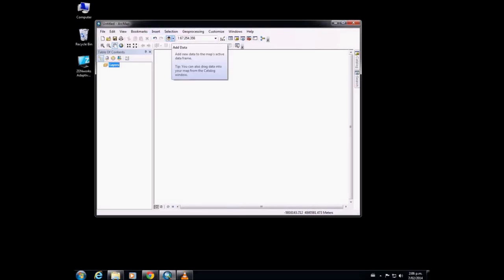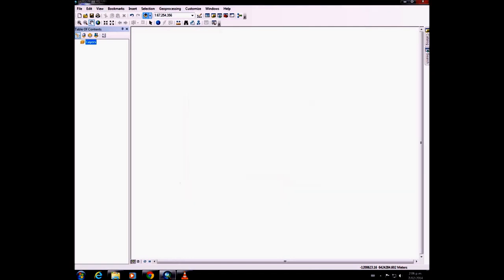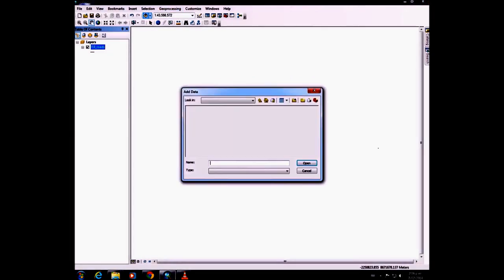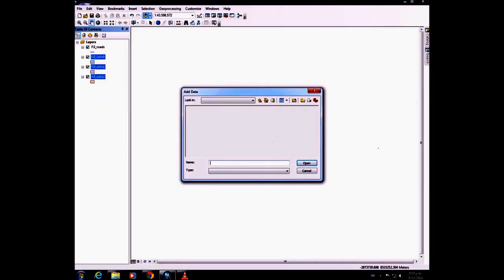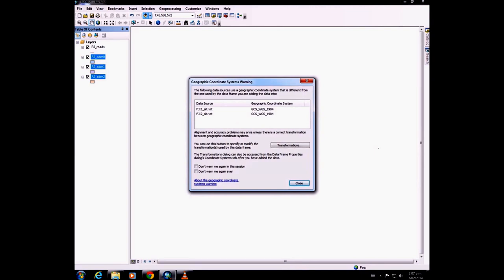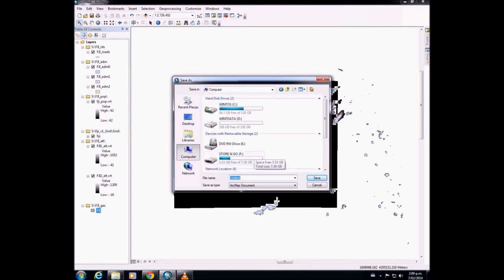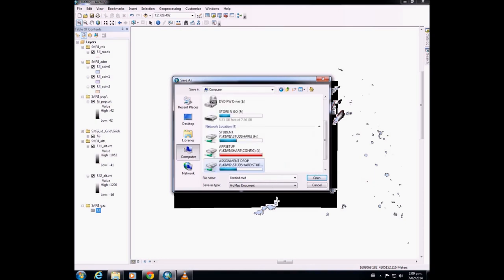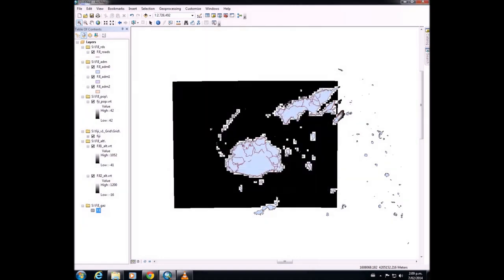GIS For Conservation Exercise 1 Part D